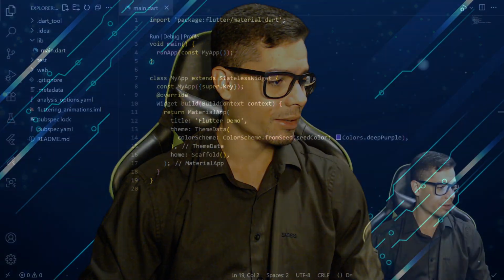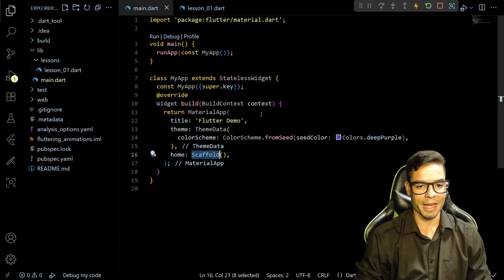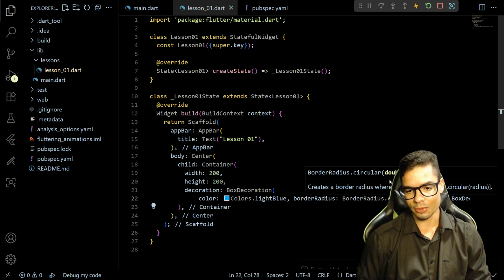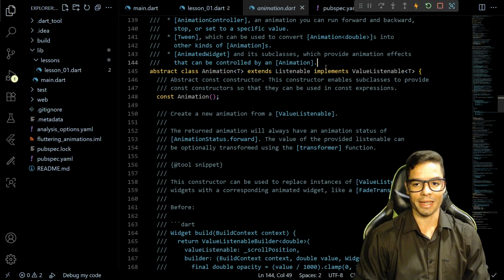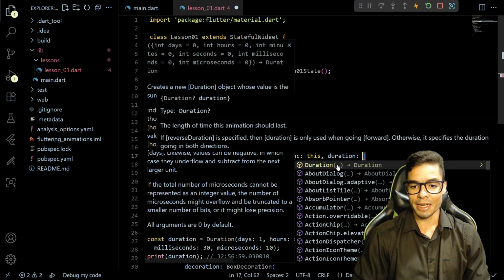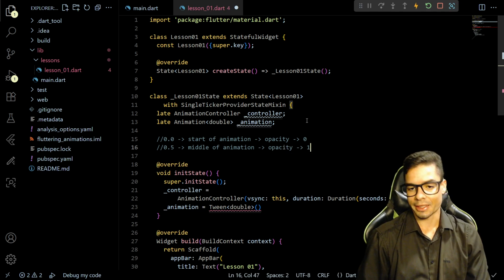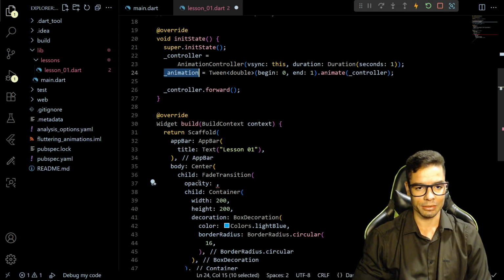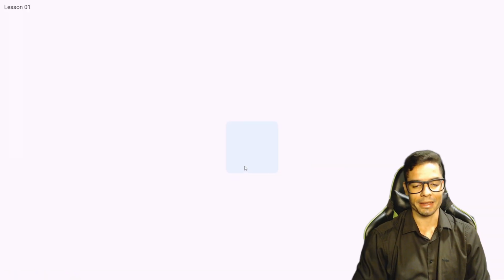Flutter Animations #1 - FadeTransition - Paulo Mendes